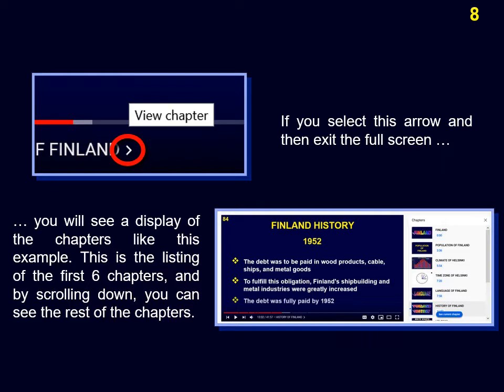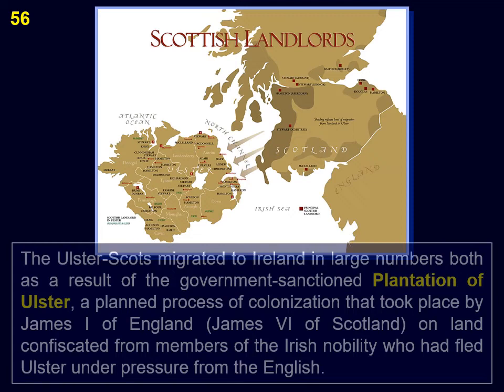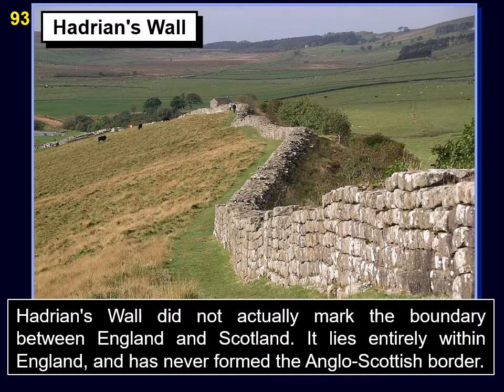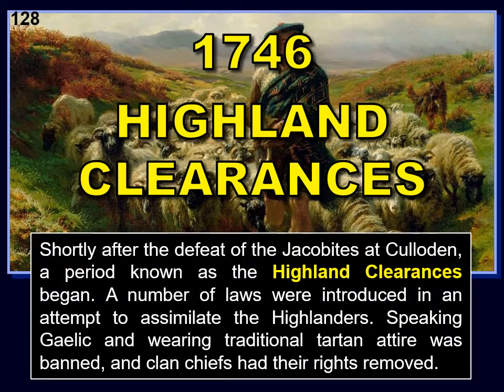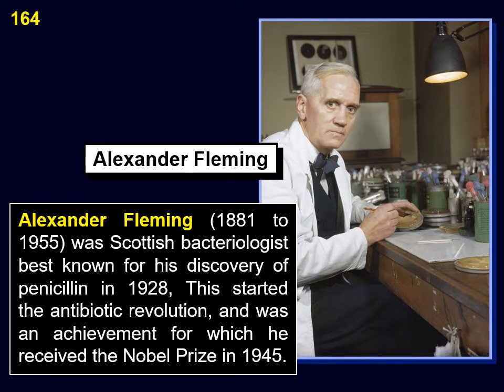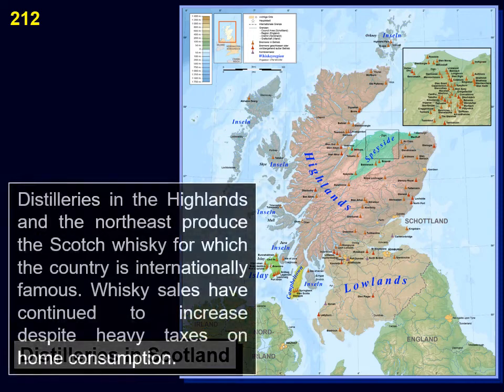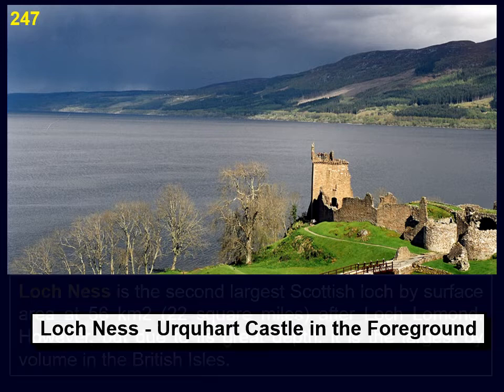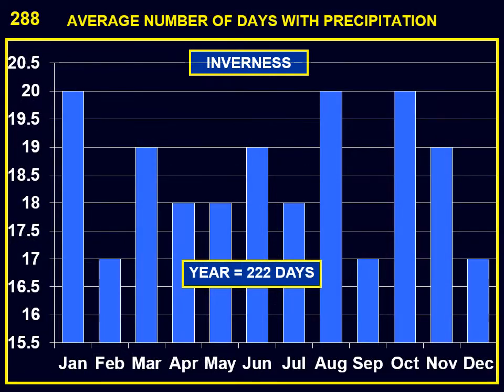Scotland Part 1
*Scotland and Edinburgh*
Scotland is small in area and population, but has contributed much to the world in science, technology, medicine, the arts, and other fields. The capital city Edinburgh has been called the “Athens of the North” because of its intellectual and contributions and has much to offer the visitor in terms of its history and architecture. All about Scotland, with visiting and touring information, geography, history, attractions, and other points of interest.

00:00:00  Scotland - Part 1
00:00:06 Table of Contents - Part 1
0:01:17  Chapter 2. Geography of Scotland
0:08:23  Chapter 3. Population of Scotland
0:10:47  Chapter 4. Scottish Diaspora
0:16:17  Chapter 5. History of Scotland
0:25:44  Chapter 6. Wars of Independence
0:29:43  Chapter 7. Act of Union – 1707
0:34:31  Chapter 8. Scottish Enlightenment
0:41:45  Chapter 9. Modern Scotland
0:44:28  Chapter 10  Languages of Scotland
0:48:35  Chapter 11. Religion
0:50:32  Chapter 12. Economy of Scotland
0:53:50  Chapter 13. Firth of Forth
0:58:13  Chapter 14. Lochs
1:04:51  Chapter 15. Caledonian Canal
1:08:28  Chapter 16. Climate of Scotland
1:12:27  Recommended Videos - Scotland – Part 1
1:13:07  Table of Contents - Part 1